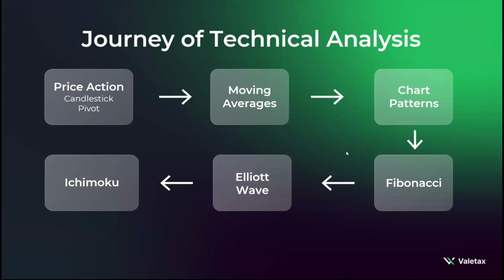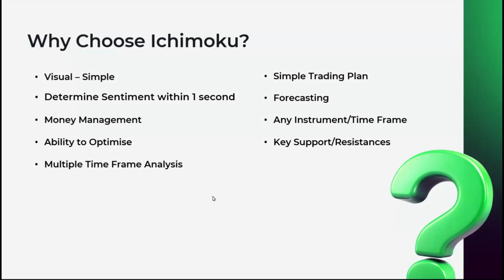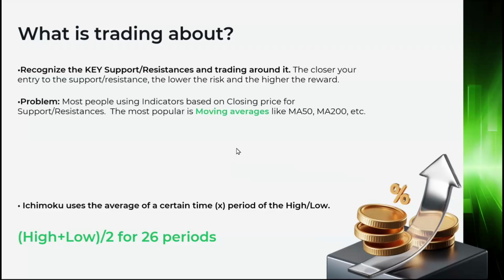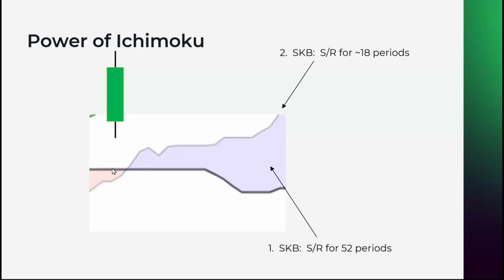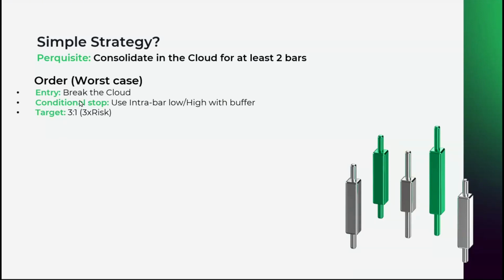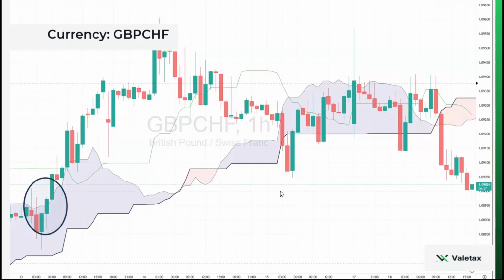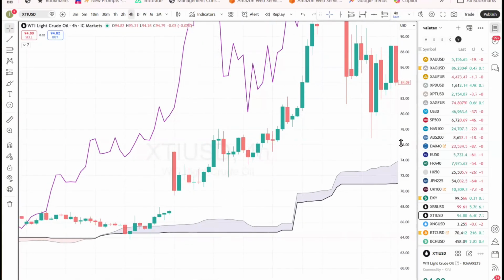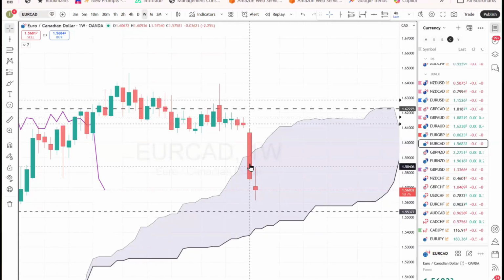Ichimoku 101 with Manesh Patel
Join us for an introductory webinar where we break down the fundamentals of the Ichimoku system and how traders use it to read market structure with greater clarity.
In this session, Manesh Patel will guide you through the basics of Ichimoku—showing how it helps traders identify trends, support & resistance, and potential trade opportunities.
Whether you're new to Ichimoku or looking to strengthen your trading foundation, this session is the perfect place to start.